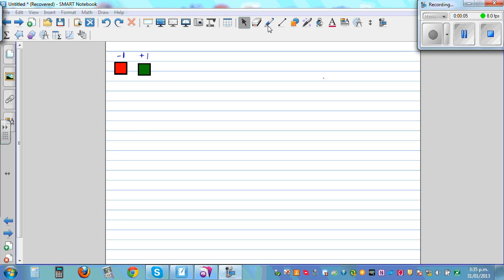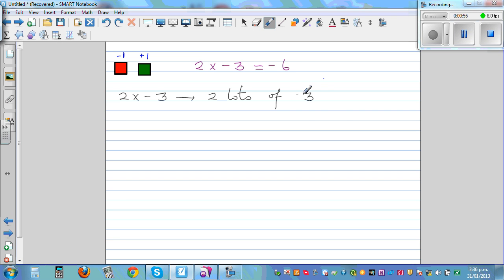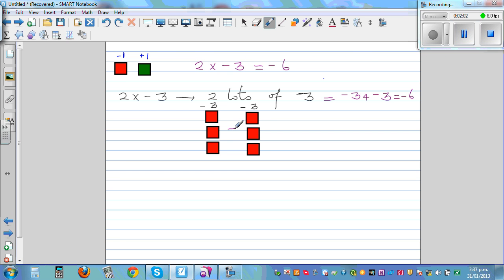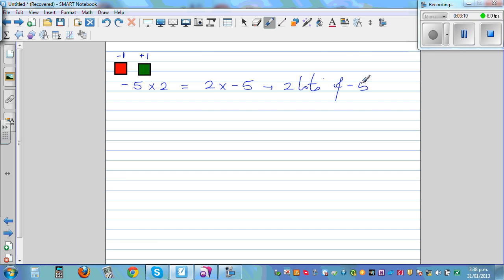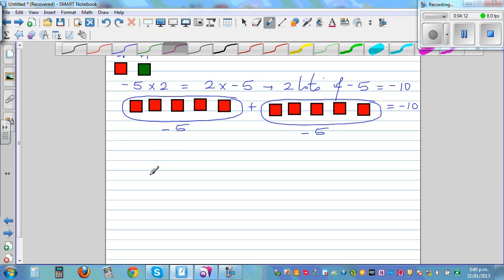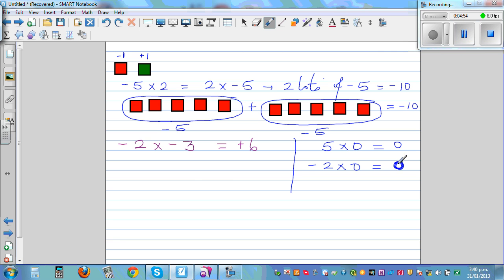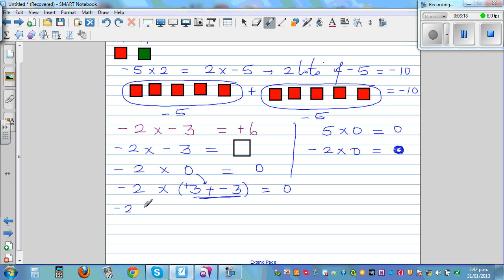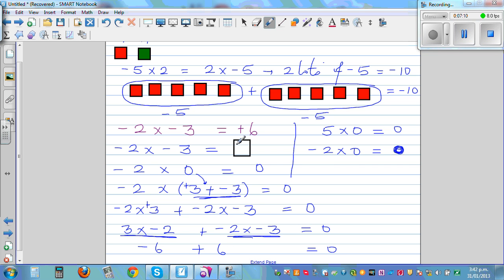Multiplying integers using Algebra tiles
In this video I have explained how to multiply integers, especially why a negative integer times a negative integer is a positive integer